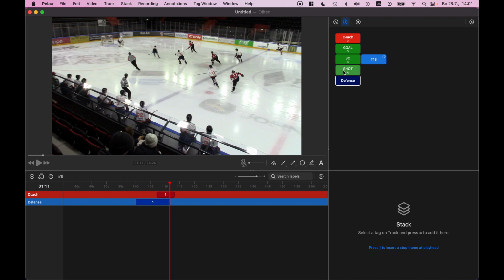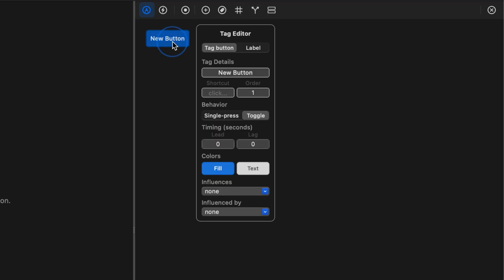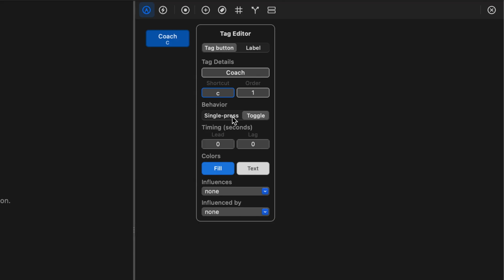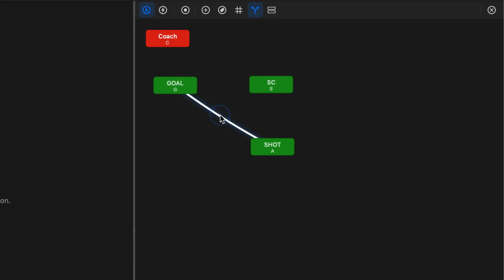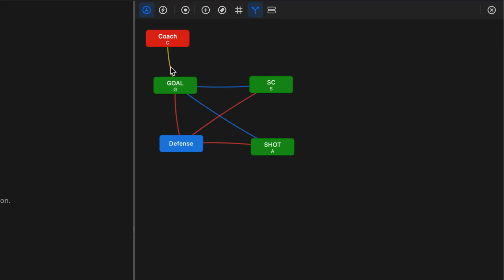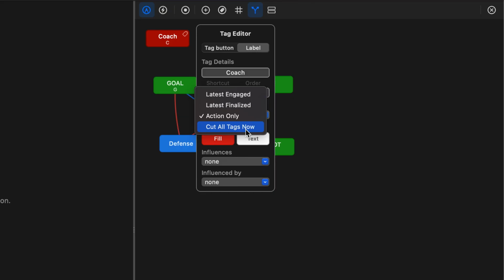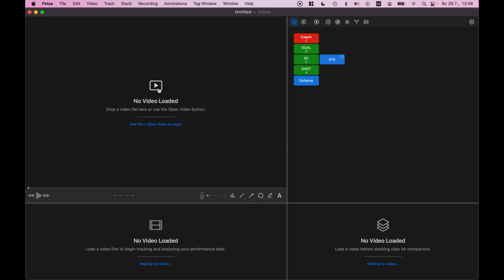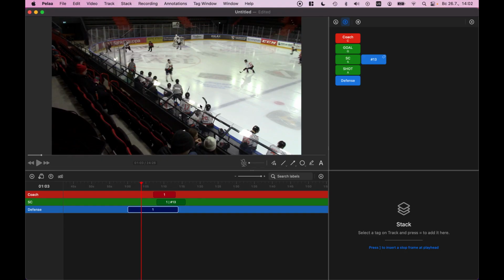Pelaa Tutorial 1: Tag Window, from empty to tagged game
A full walkthrough of the Tag Window in Pelaa. We start from an empty template, build tag buttons and labels from scratch, wire them together with links, then load a real hockey game and tag it live.

What you will be able to do after this: build your own tagging template that matches how you actually watch a game, and tag a full match without touching a spreadsheet.

Covered in this video:
Tag buttons vs labels, and when to use which
Names, keyboard shortcuts and row order
Single press vs toggle, plus lead and lag time
Influence links, so one press writes several tags
Deactivation and exclusive links
The four label modes, including Cut All Tags Now
Snapping, layout and saving a template
Tagging a live game and reading the track

Every copy of Pelaa ships with my own tag window. If you coach ice hockey you can use it as is, or open it up and see how the pieces fit before building your own.

Update, Pelaa 1.0.12: the label modes were renamed and improved after this was recorded. "Latest Engaged" is now "Everything running", and it marks every tag you have open plus anything still in its lag time, not just one. "Latest Finalized" is now "Last tag I made", and it reaches the last tag for 15 seconds after you made it, so a faceoff result still lands after the lag time has run out. Action Only and Cut All Tags Now work exactly as shown. Everything else in this video is unchanged.

Chapters
0:00 What we're building
0:31 The tag window that ships with Pelaa
1:16 Starting a new template
2:15 Tag buttons vs labels
3:10 Name, shortcut and order
3:38 Single-press vs toggle, lead and lag
4:43 Colours
4:59 Building GOAL, SC and SHOT
6:08 Influences: one press, several tags
6:45 Drawing link lines by hand
7:13 A Defense button
7:41 Deactivation links
8:18 Exclusive links
8:56 Labels
9:17 The four label modes
10:03 Action only
10:46 Cut all tags now
11:34 Adding label #13
11:52 Snapping and layout
12:24 Resizing and saving the template
12:52 Loading a real game
13:29 Tagging it live
14:34 Reading the track
15:05 What's next

Corrections
4:39 I say "2 seconds before you press this button once again". It should be after. On a toggle button the lead time runs before the first press and the lag time runs after the second one.
14:05 I tag this sequence with the Defense button. In hockey terms it would more precisely be a forecheck. I kept it as Defense so the example reads for coaches in any sport, not just hockey. Build your own template and name the buttons whatever your sport actually calls them.

Pelaa is sports video analysis for Mac.

More tutorials coming on the video player, the track and stack quadrants.
Tell me how you get on with it in the comments.